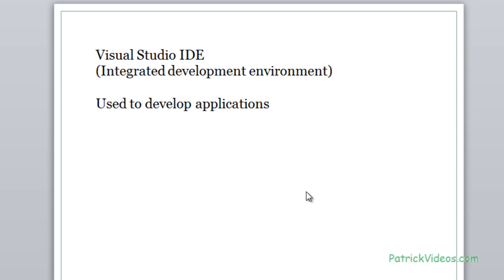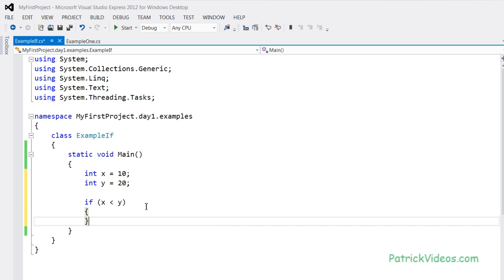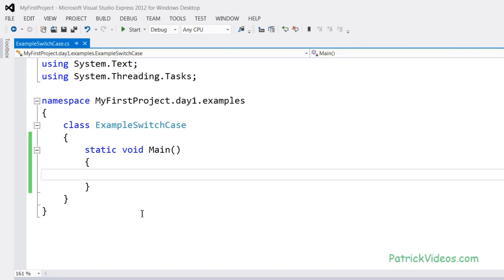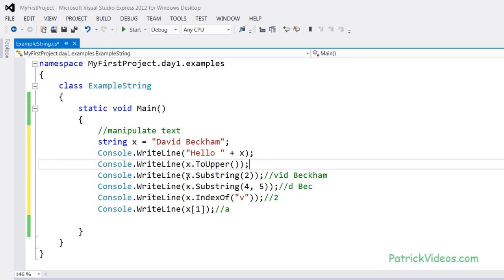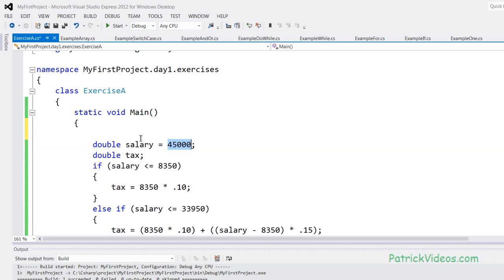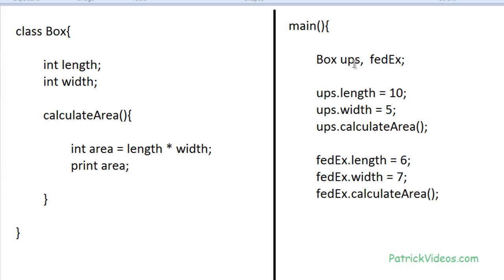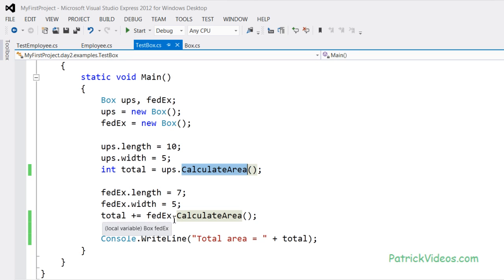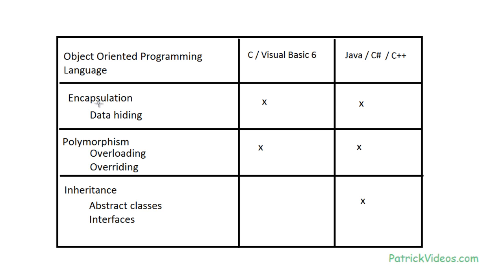C# tutorial for beginners - Made Easy - Read description for update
In 7 hrs you will learn all the important concepts of C# and Object Oriented Programming, each explained using small simple programs. The teaching method used, will be the easiest way to learn C Sharp, that you will ever find.